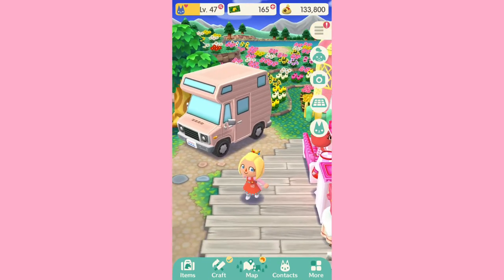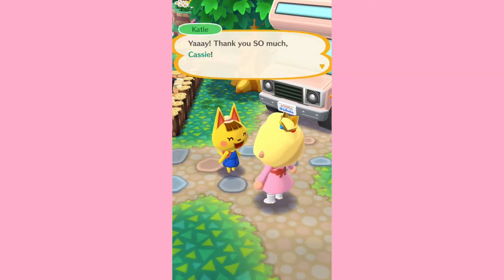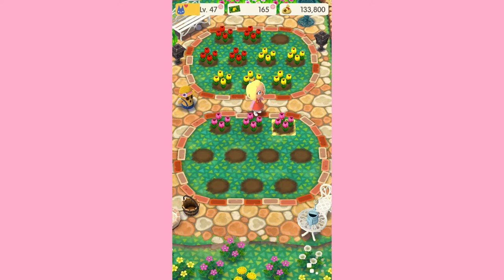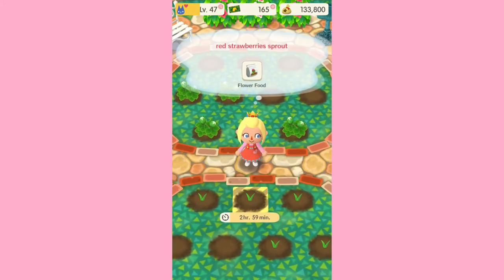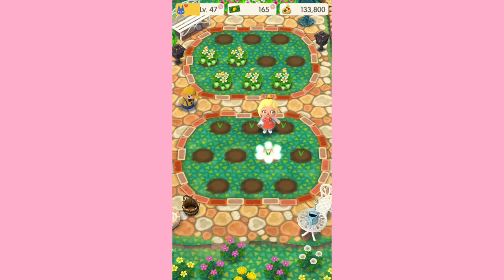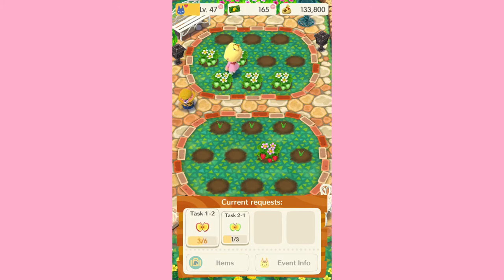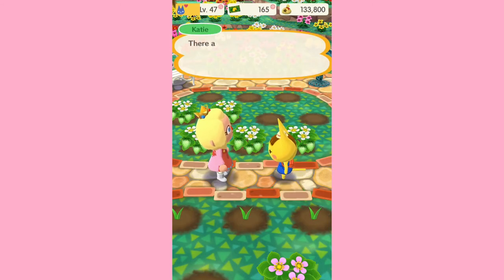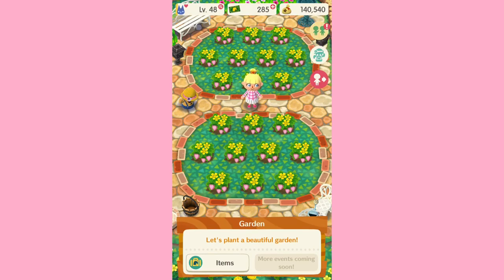Katie’s Gardening Event!🍎 | Animal Crossing Pocket Camp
I hope you enjoyed this event! I think it was my favorite Gardening Event so far!
Q&A:
Can I visit your town?
Sure here are my dream addresses to all my towns!
Squishla:4F00-000F-76AA
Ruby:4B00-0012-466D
Eggnog:5E00-003D-9ED8
Chestnut:5B00-009A-978E
Sunshine:4E00-00DB-BB1F
Rosebon:coming soon!
Do you exchange friend codes?
I do not exchange friend codes for privacy reasons.
Do you hack Animal Crossing?
No I do not, I've created all my towns without hacks.